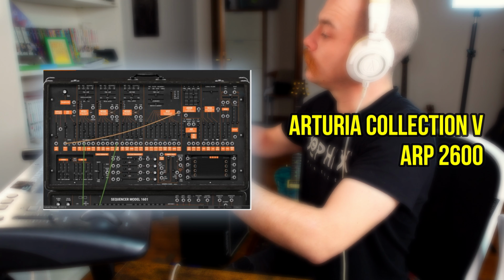I ACCIDENTALLY WROTE OPETH AN PINK FLOYD TUNE | MAKING OF A CONCEPT ALBUM EP #2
My name is gianluca pavan I'm from Venice in Italy and I decided to make a living with music again in 2022 after 2020 when I had to leave my professional touring sideman career.
I'm a multi-instrumentalist,singer and songwriter and every day I explore sounds and boundaries of music.
And until next time YOU ARE LUCKY MY MAN !